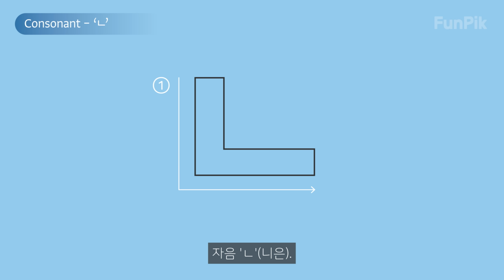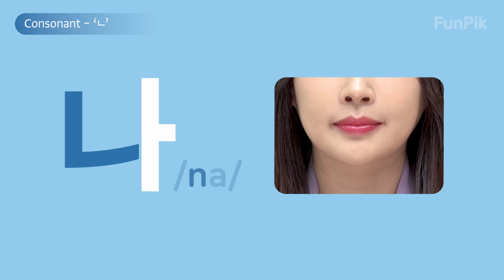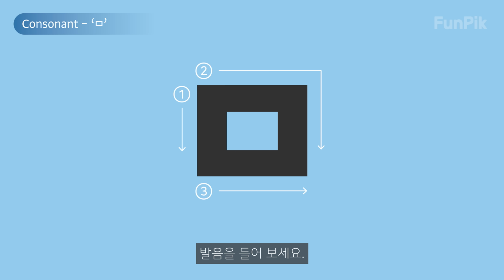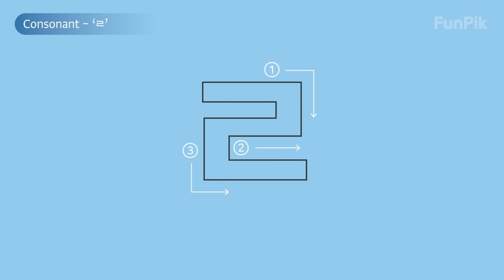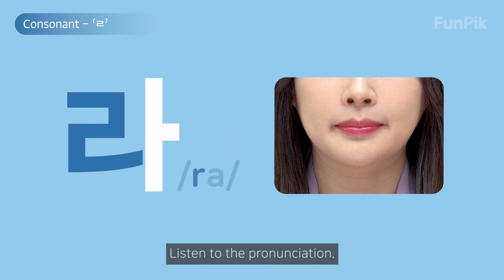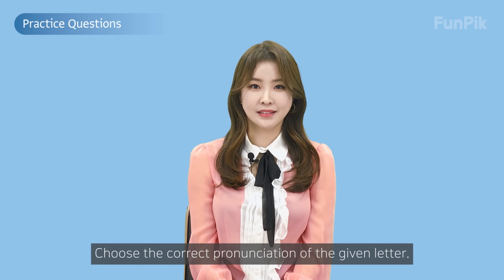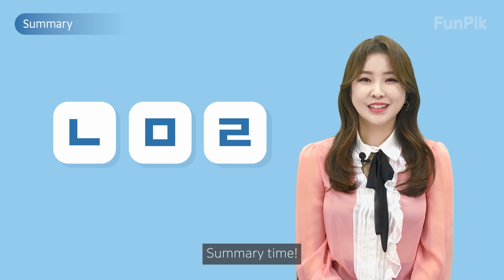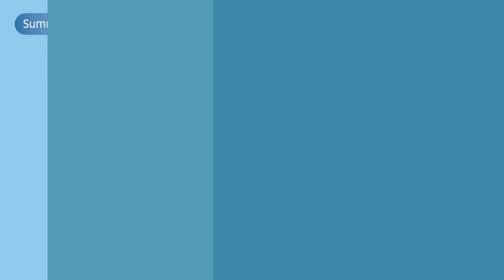Korean Pronunciation Practice: Consonants 'ㄴ' & 'ㅁ' & 'ㄹ'ㅣ한국어 발음 연습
It's time to learn some Korean consonants.
We'll begin with 'ㄴ'(니은), 'ㅁ'(미음), and 'ㄹ'(리을).
그럼, 시작해 볼까요? 😄